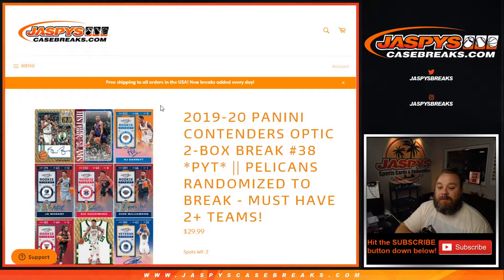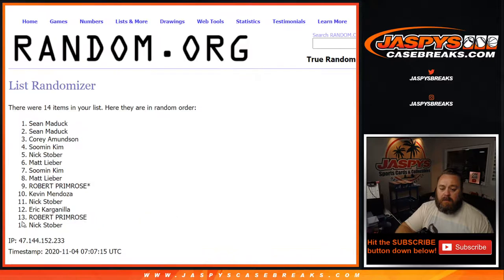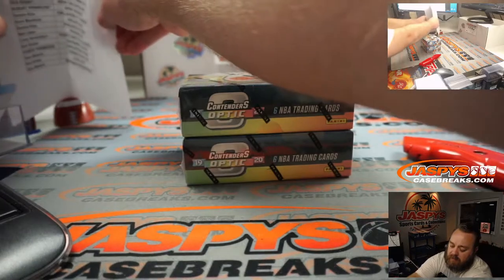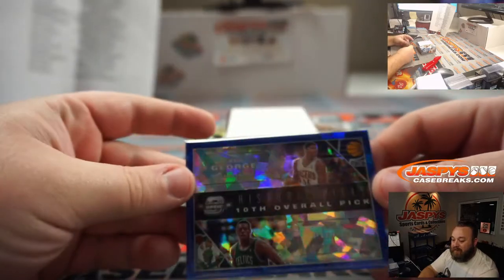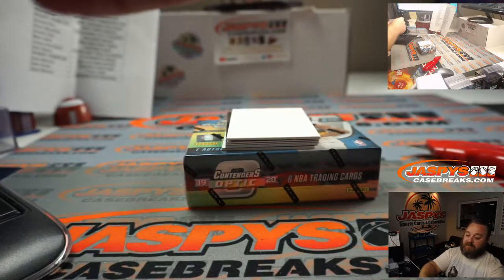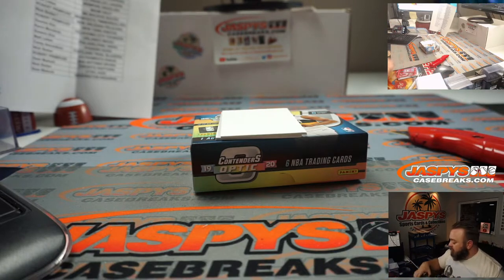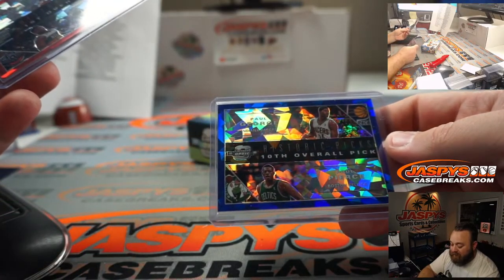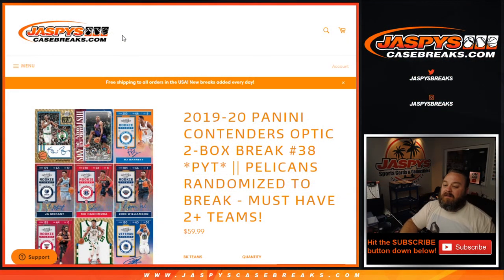TU 11/3 - 2019-20 PANINI CONTENDERS OPTIC 2-BOX BREAK #38 *PYT*